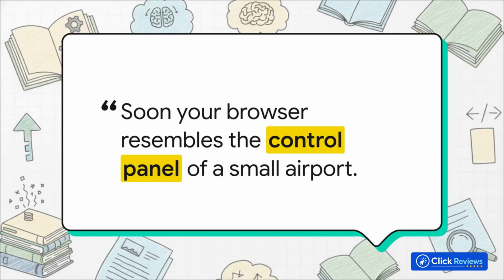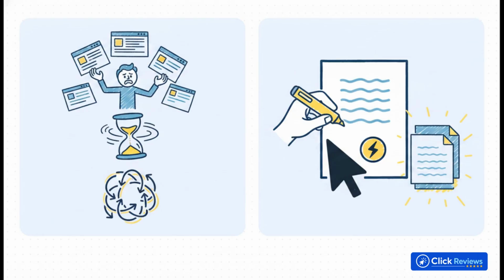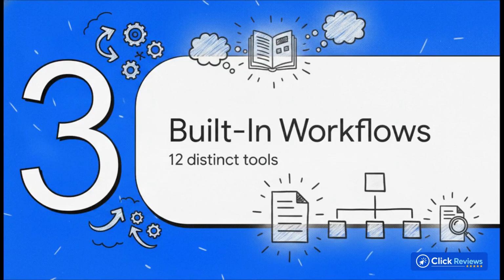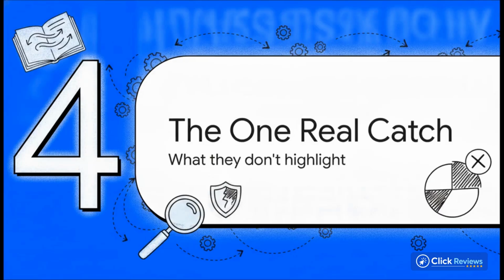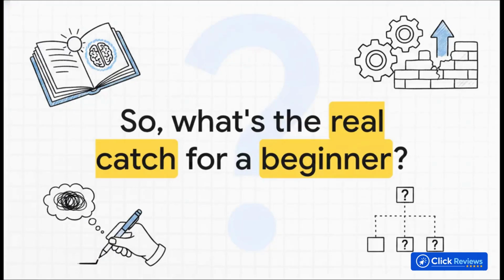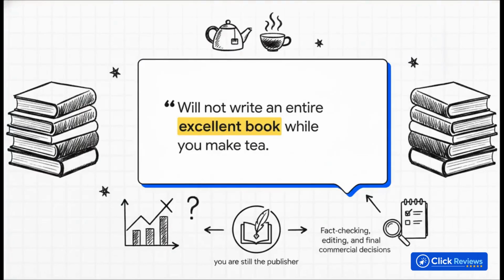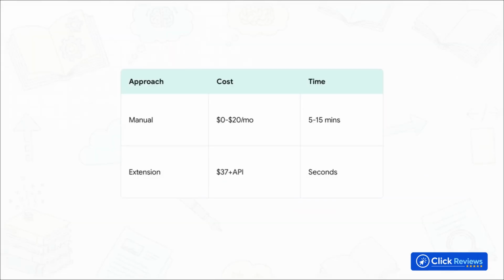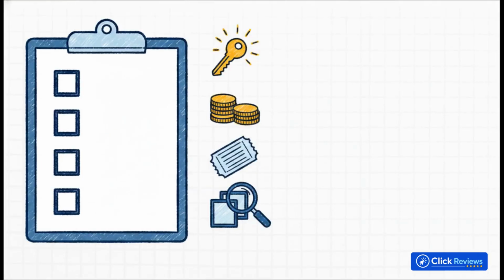AI Where You Work - SelfPublish Pilot Review 2026 | Honest Review + $1000+ Bonus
🎁 Get SelfPublishPilot AI + My Exclusive $1000+ Bonus Package

If you're searching for an honest AI Where You Work - SelfPublish Pilot Review, you've come to the right place. In this video, I break down everything you need to know before buying SelfPublishPilot AI, including its features, pricing, workflows, API requirements, creator background, refund policy, and whether it's actually worth your investment. Instead of repeating the sales page, this review focuses on verified information, practical insights, and the real strengths and limitations of the software.

One of the biggest highlights covered in this AI Where You Work - SelfPublish Pilot Review is how the software keeps your research inside the browser. Rather than copying Amazon listings, customer reviews, or competitor information into a separate AI chatbot, SelfPublishPilot AI lets you highlight content directly on the webpage and instantly generate structured publishing insights. This saves time while keeping every suggestion connected to your original research.

This AI Where You Work - SelfPublish Pilot Review also explores the software's 24 built-in workflows. The front-end workflows help you identify profitable book ideas, analyze reader pain points, study competing books, create detailed reader avatars, generate book outlines, write Amazon KDP descriptions, and discover keyword and category opportunities. The included BookPromoPilot AI extension expands those capabilities with Amazon Ads research, promotional copy, listing optimization, launch planning, author bios, A+ Content ideas, and other marketing tools designed for self-publishers.

Another important topic discussed in this AI Where You Work - SelfPublish Pilot Review is the OpenAI and Anthropic API requirement. Unlike browser tools that include AI access, SelfPublishPilot AI requires your own API key, which means creating a developer account and paying the AI provider separately based on usage. While those costs are generally low for most users, they are not included in the one-time purchase price, making this an important consideration before buying.

At launch, SelfPublishPilot AI costs $37, and the publishvip coupon may reduce the price by $10 if still available. The product includes a **30-day money-back guarantee**, and I also discuss Matt G's previous BrowserPilot AI launch to help you better understand the creator's background and track record.

🎁 Exclusive Bonus Worth $1000+

⏱️ Video Timeline

00:00 – Introduction

00:45 – What Is SelfPublishPilot AI?

02:05 – Main Features & 24 AI Workflows

05:10 – BookPromoPilot AI Bonus Explained

07:15 – How the Browser Extension Works

09:40 – OpenAI & Anthropic API Requirements

12:10 – Pricing, Coupon & Refund Policy

14:20 – Pros & Cons

16:10 – Who Should Buy SelfPublishPilot AI?

17:30 – Final Verdict

Your support helps me create more honest software reviews and bonus tutorials.